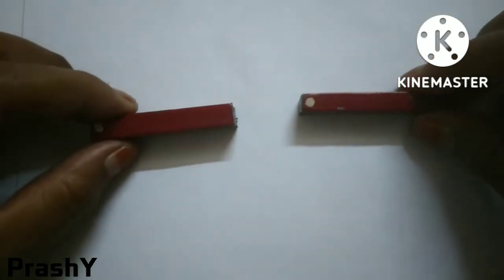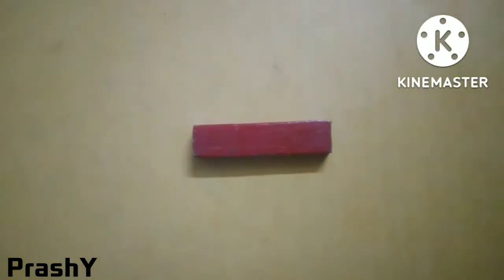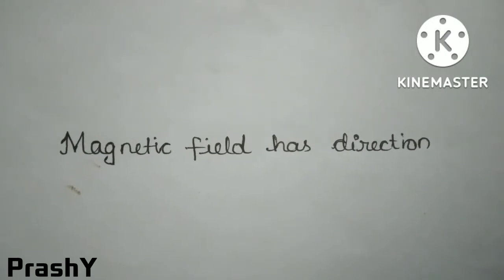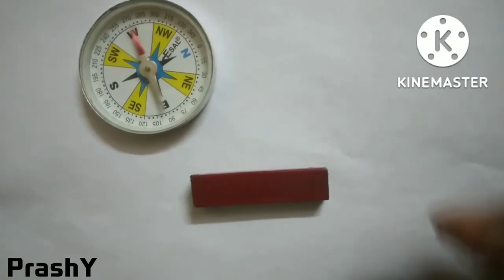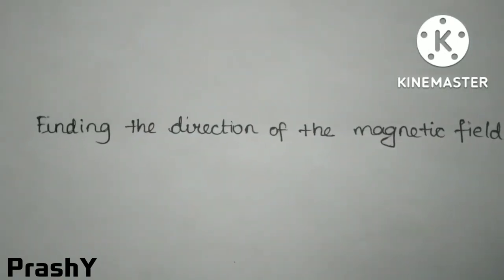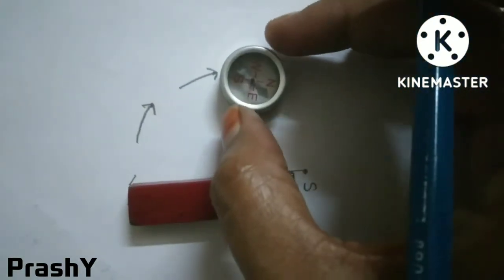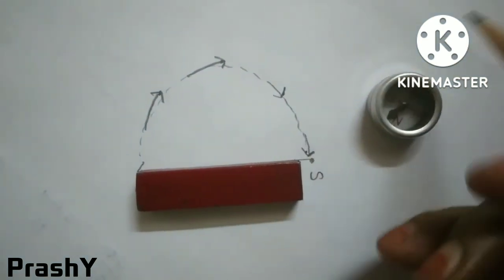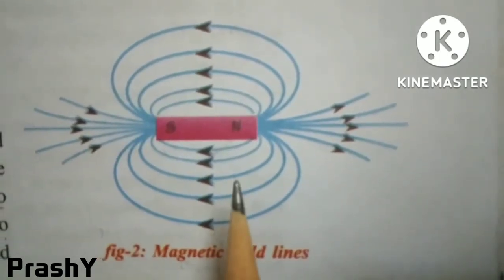|| Magnets and Magnets || PHYSICS || PRASHY ||